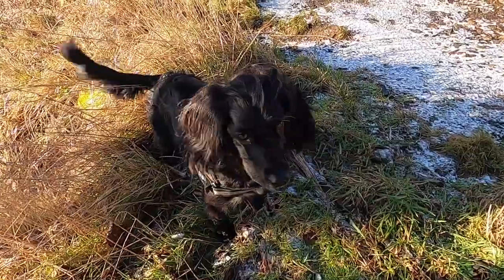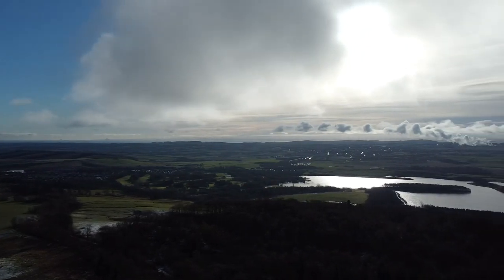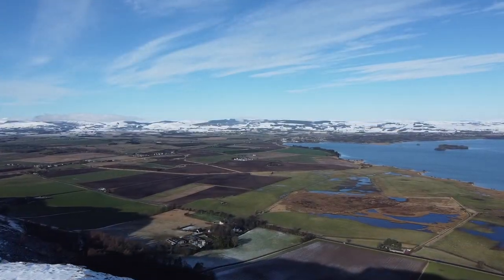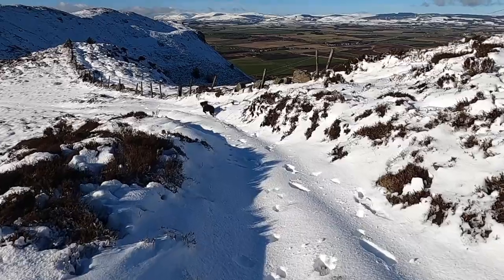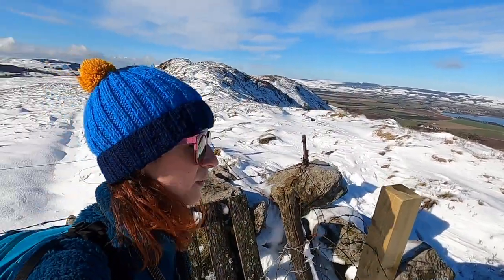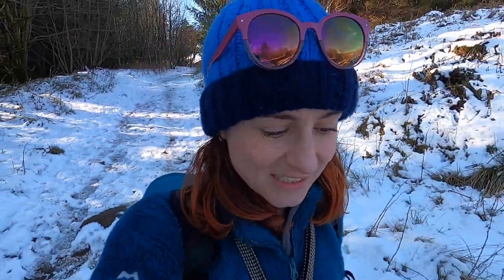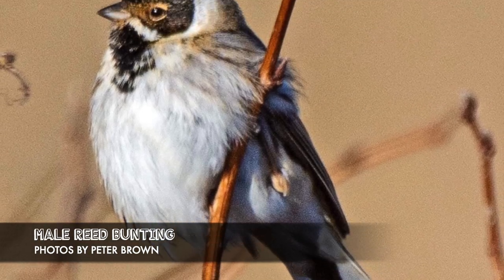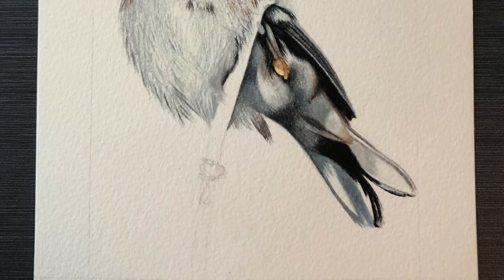Lochleven Castle Views From Benarty Hill & Painting a Reed Bunting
Welcome back - thanks for joining me again! This week, we are climbing Benarty Hill - on the border of Fife and Perth & Kinross. We get some amazing panoramic views from the summit and look down upon Lochleven Castle, where some incredible events in Scottish history took place.

Explore this snowy terrain with me and watch as my painting of a Reed Bunting comes to life.

Photography credit to Peter Brown.

I am part of the team at Scottish history & treasure hunting channel - 'Dirty Secrets of Scotland' along with my partner, Willie. If you liked this video - head across and check out what we do there to :)